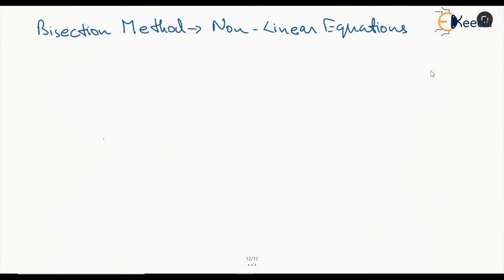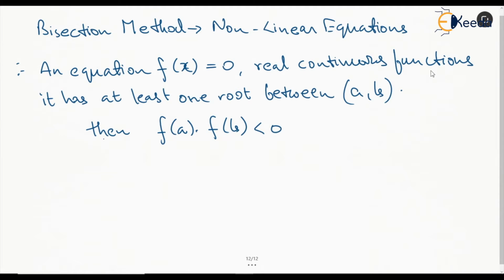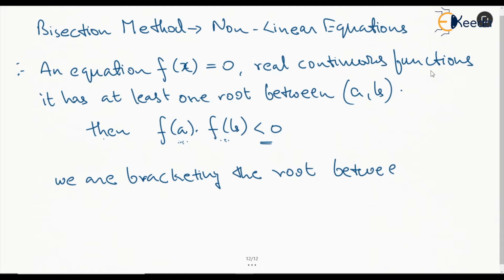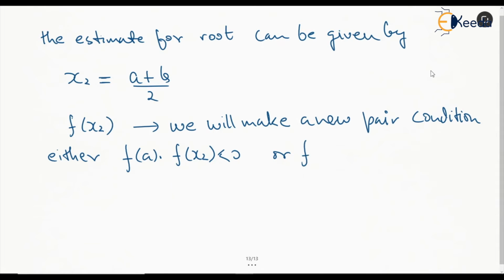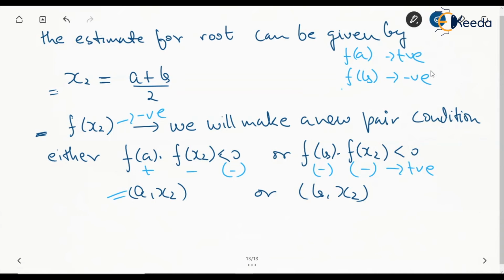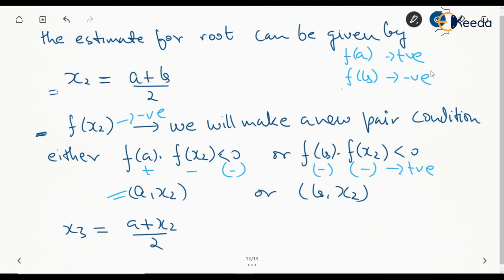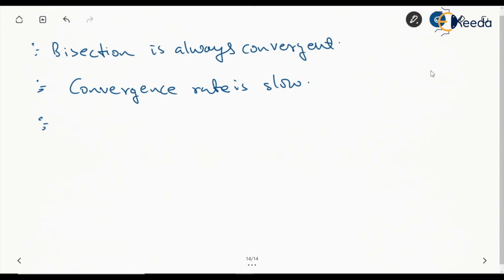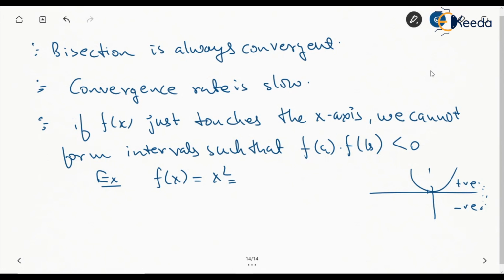Bisection Method Unveiled: Non-Linear Equations In GATE Engineering Mathematics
Explore the fascinating world of Nonlinear Equations in Engineering Mathematics with a focus on the Bisection Method! 📚 This video is a must-watch for all GATE aspirants seeking a solid understanding of this crucial topic.

🔍 Key Topics Covered:

Introduction to Nonlinear Equations
Significance of Bisection Method
Step-by-step Procedure of Bisection Method

Happy Learning.